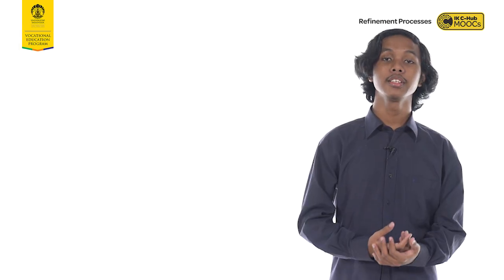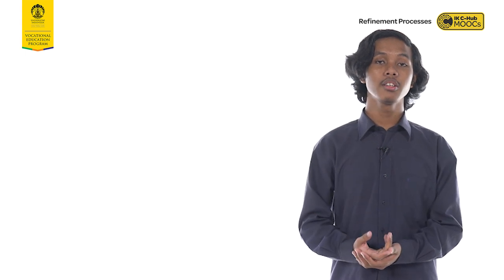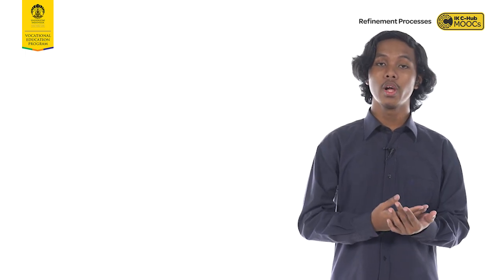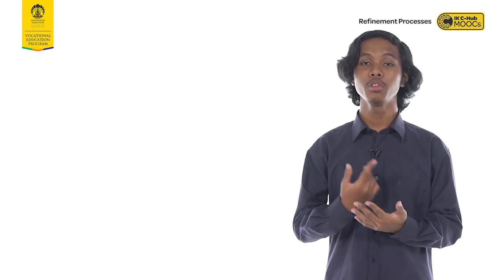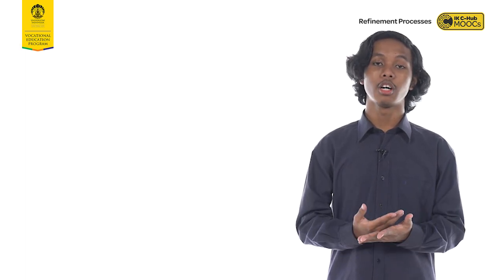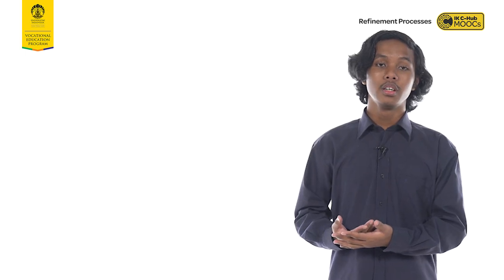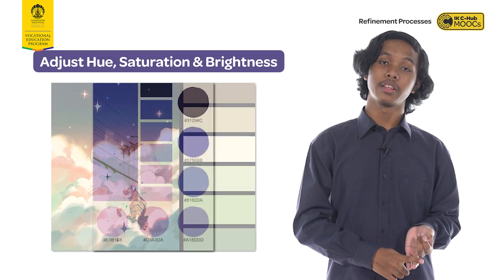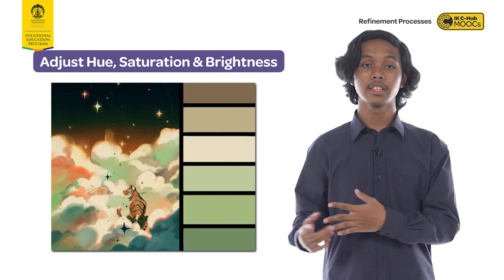6 2 Refinement Processes